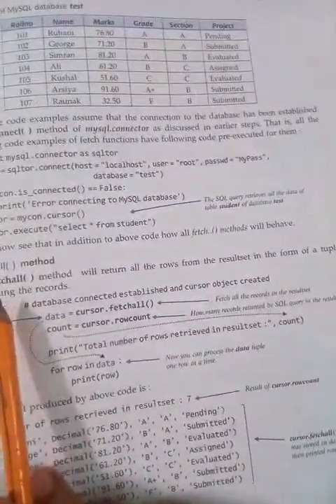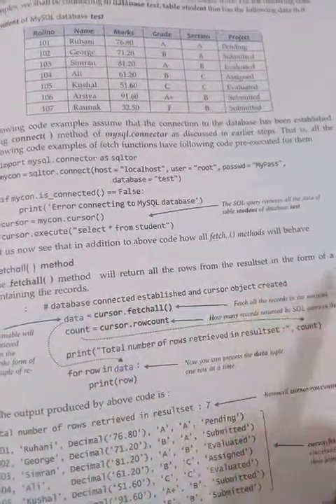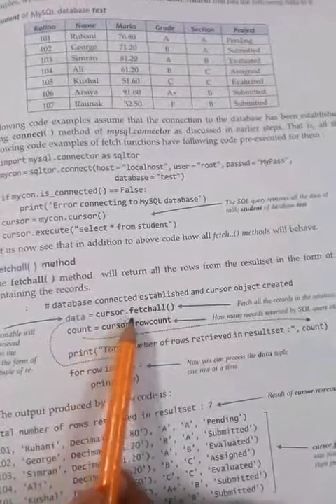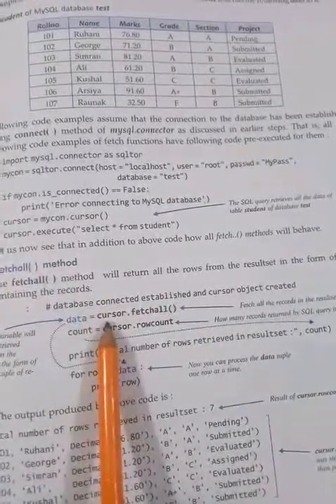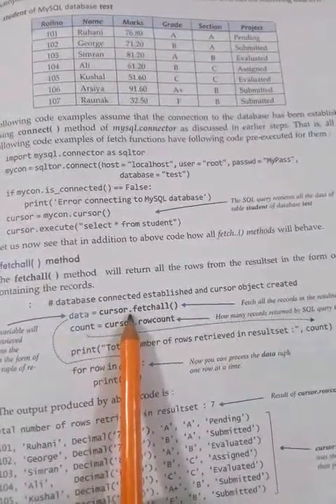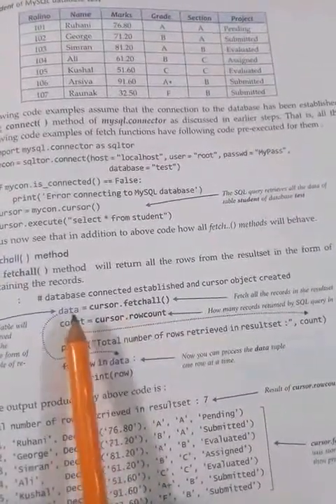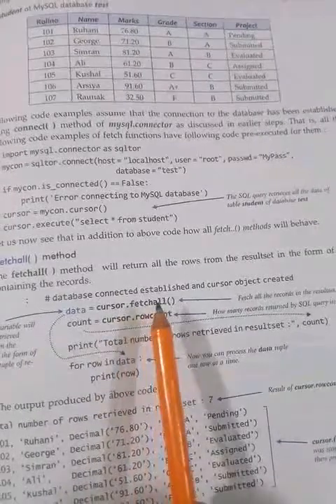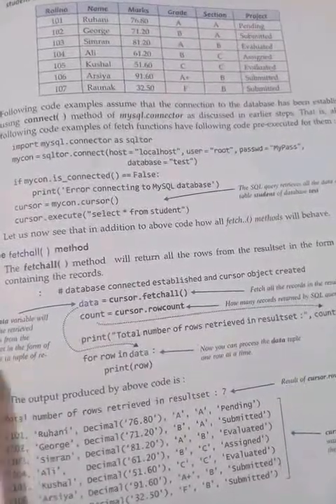class 12 interface python with mysql- fetchall,fetchone,fetchmany, clean-up environment